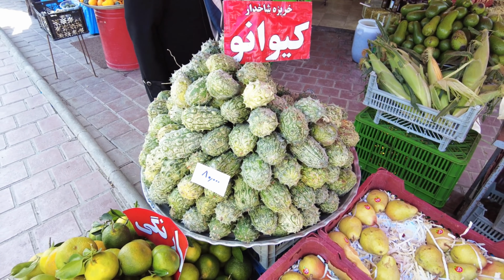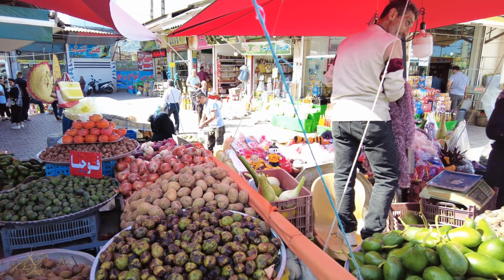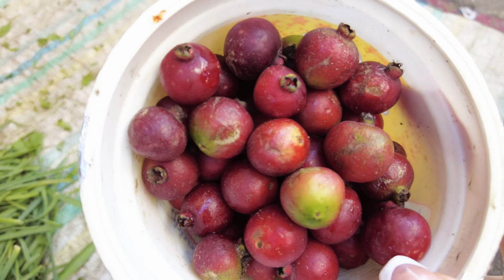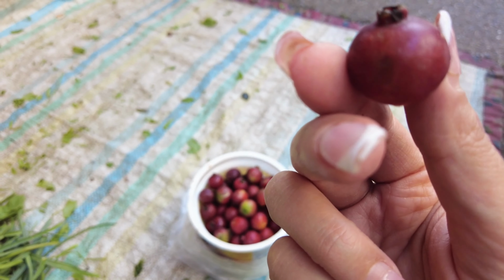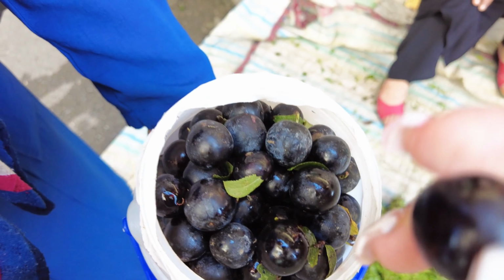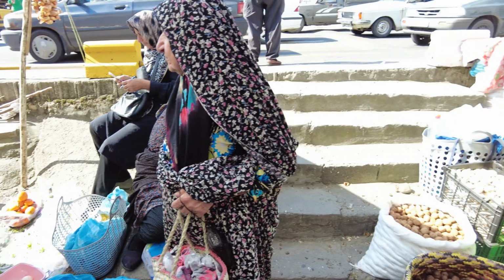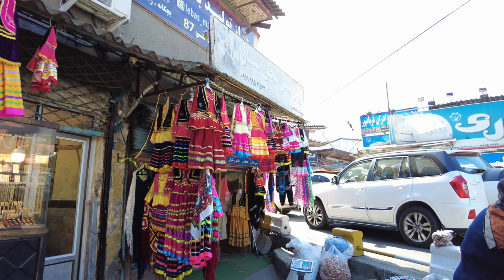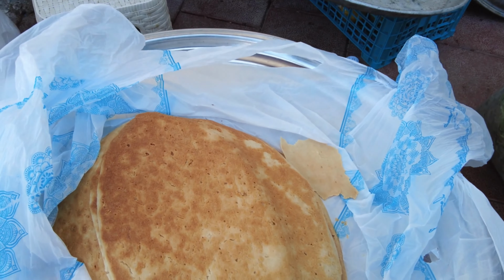Autumn Stroll: Exploring Ramsar Vibrant Street Market | IRAN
🌄"In this video, I ventured to a bustling local street market in Ramsar during the month of October to introduce you to this vibrant market. I hope you enjoy the experience and the sights I encountered while exploring this lively marketplace."

📆 Summer 2023
🗺 Ramsar. Saturday Market Iran
🎥 DJI

📸 About Me:
📢My name is 👩🏽Asrin  a Kurdish girl ;
🎥 I am a traveler and a video producer and I plan to produce walking and vlog videos from around the world.